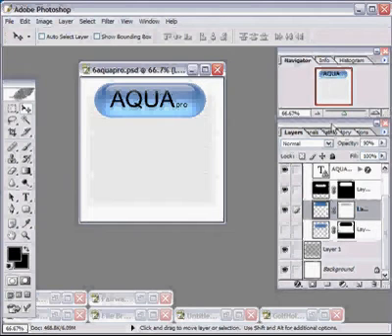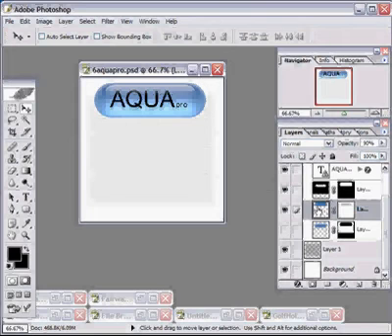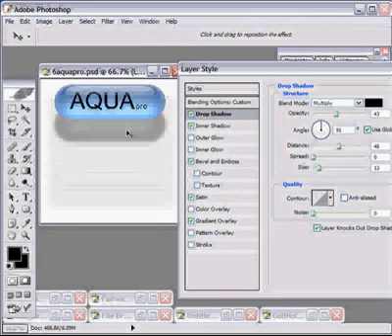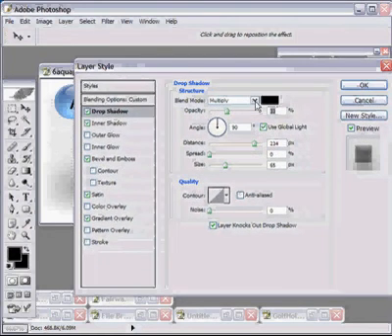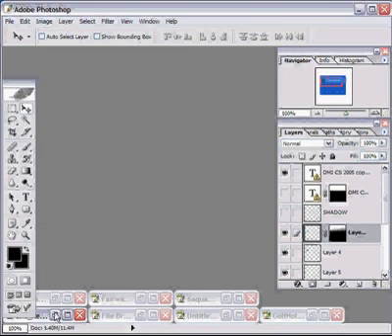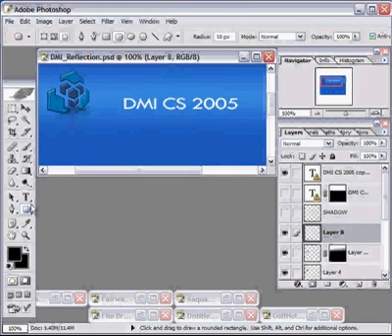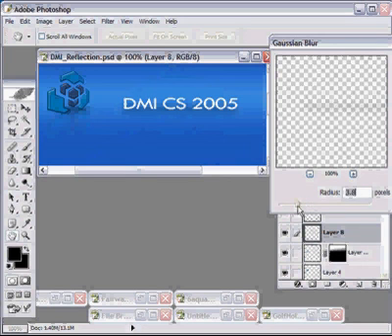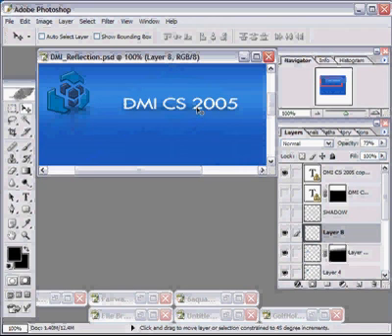Tips & Tricks Custom Drop Shadows.mov